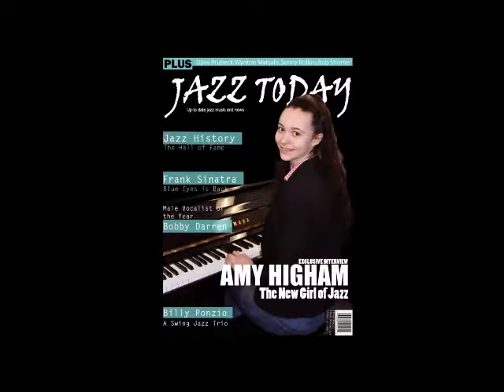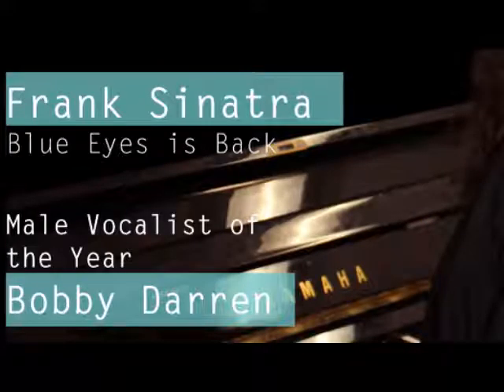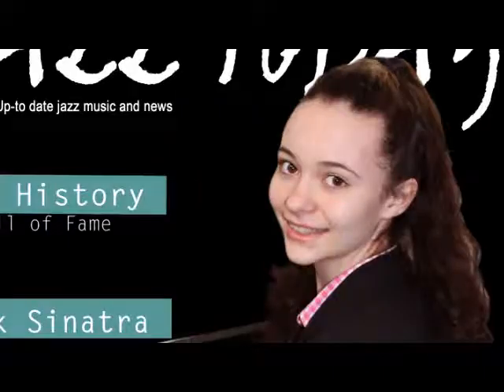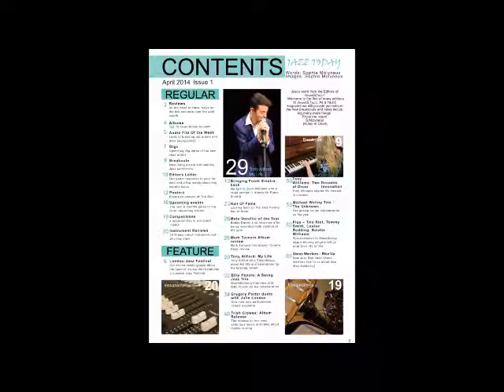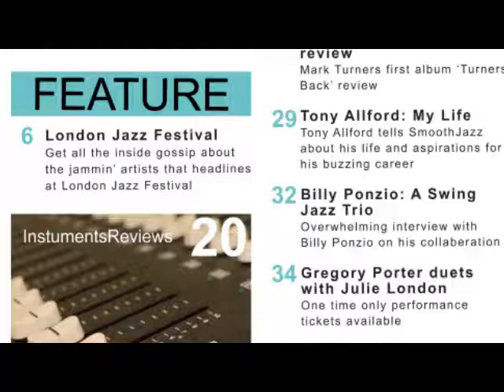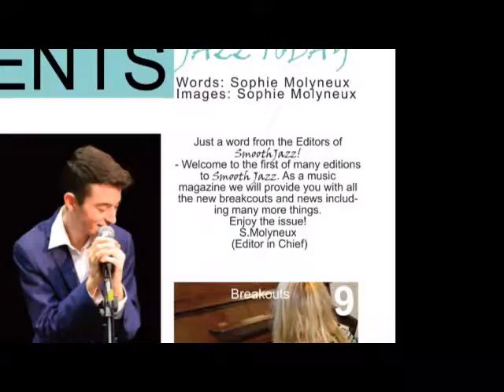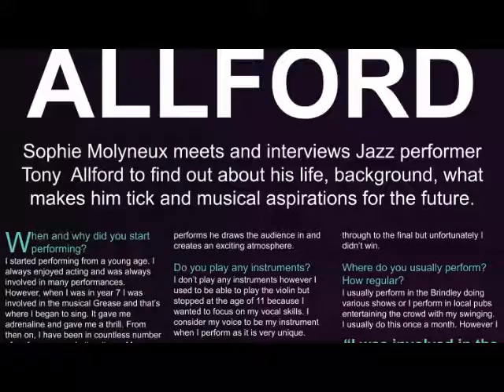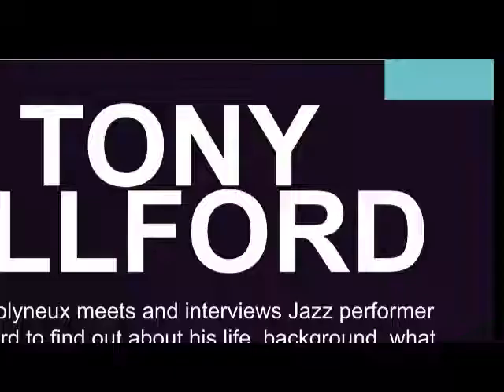Sequence 01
Description